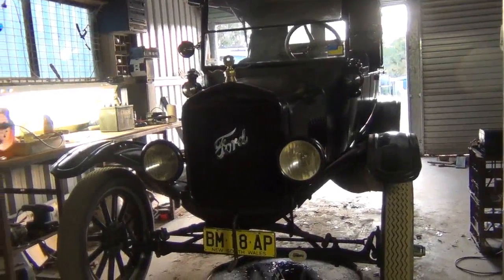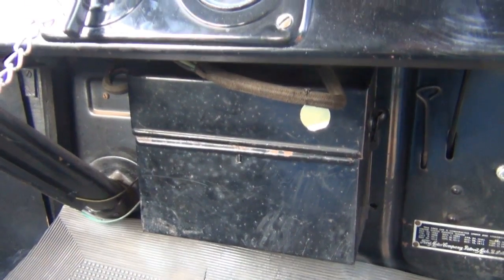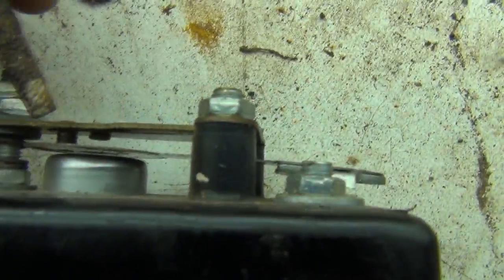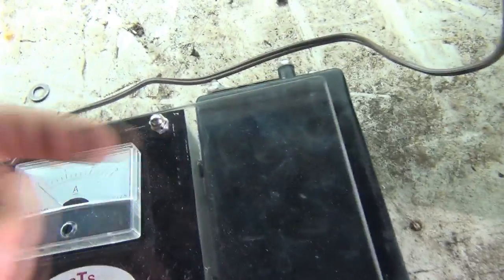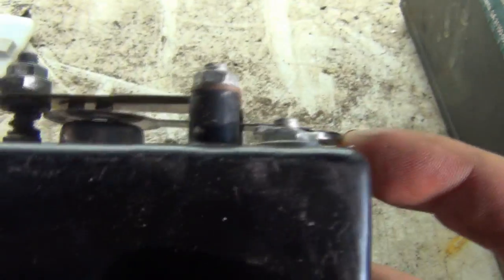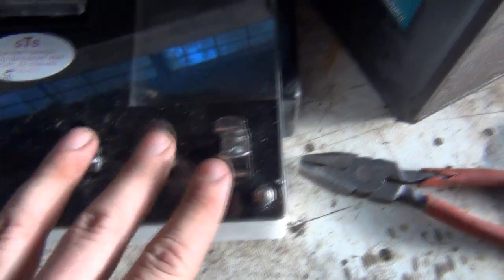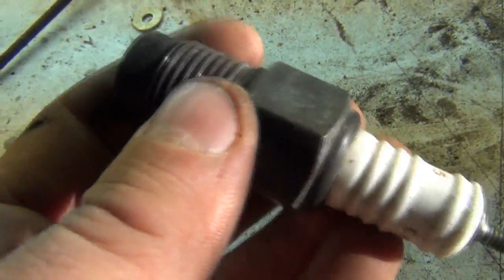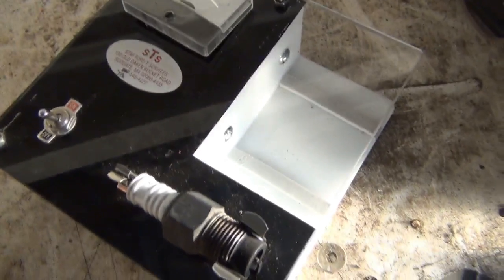Ford Model T - A Closer Look: Coil Boxes (Trembler Coils)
In this video, we take a detailed look at the heart of the Ford Model T ignition system, more specifically, the coil boxes, also known as trembler coils. We take a look at how they work, and also how to test them and set them to achieve the correct current output.

I imported my 1925 Ford Model T from the USA, not far from Detroit, Michigan where it was built.